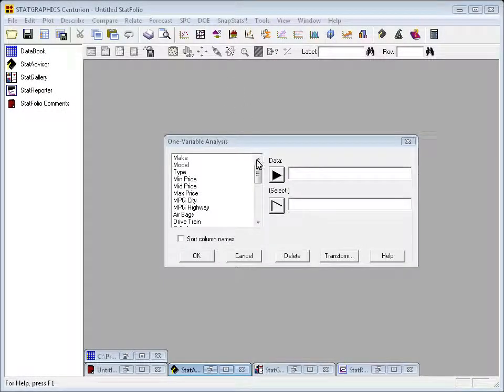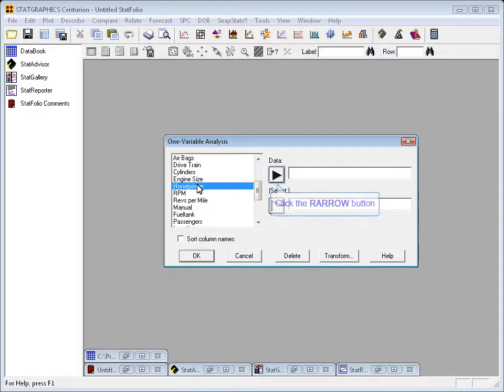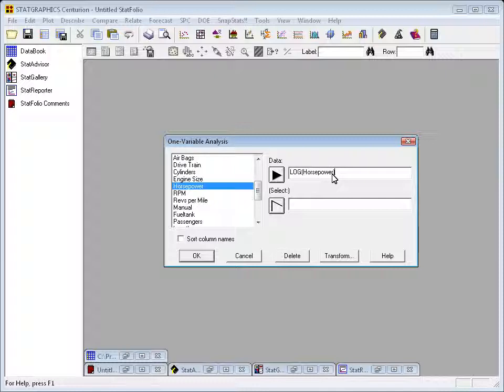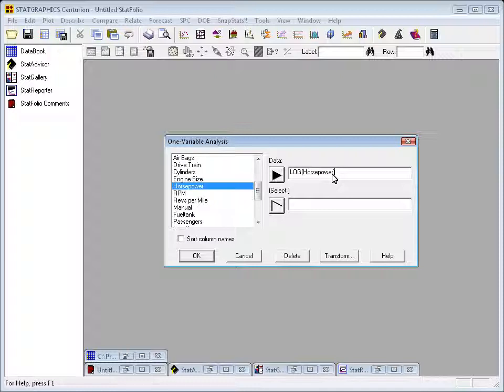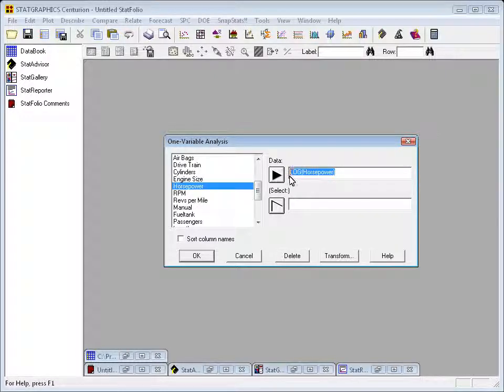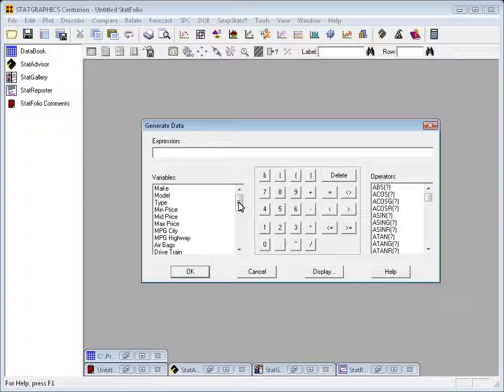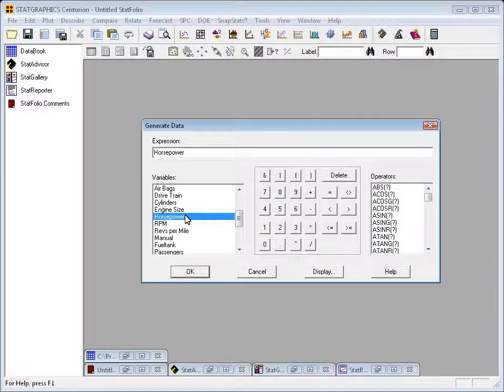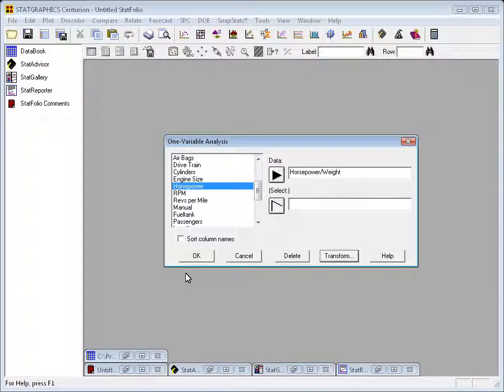Statgraphics Transformations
Statgraphics:  trying different transformations in an exploratory type mode.